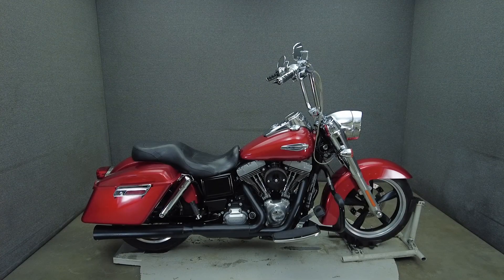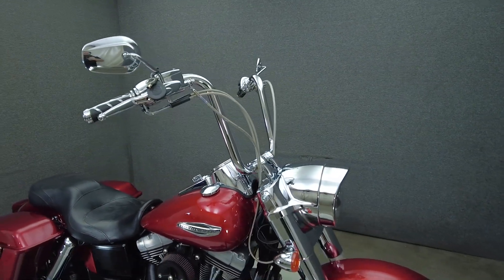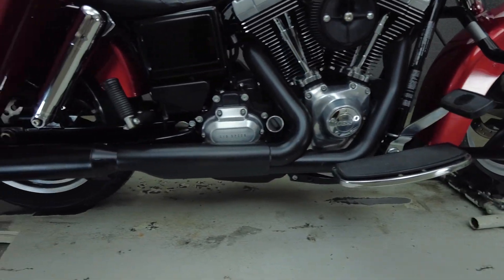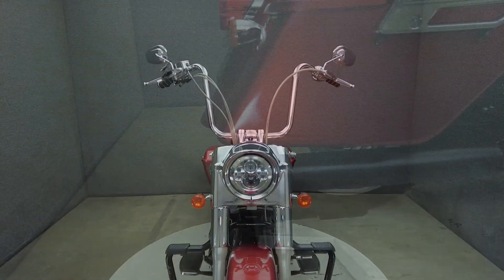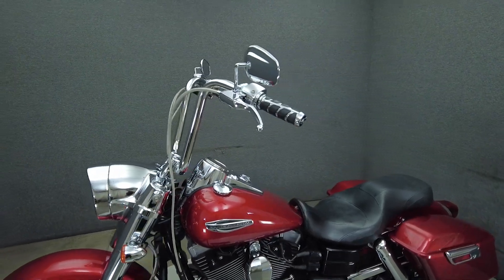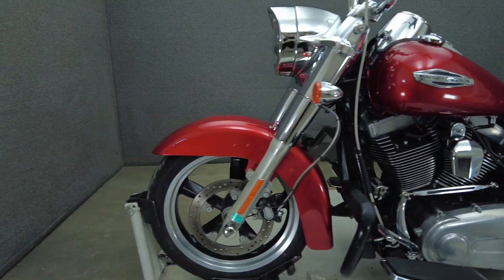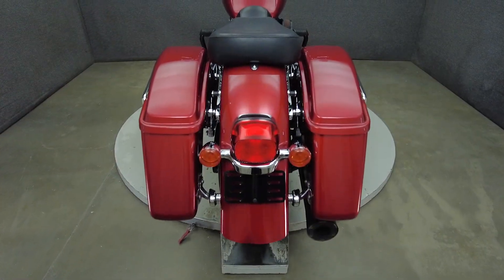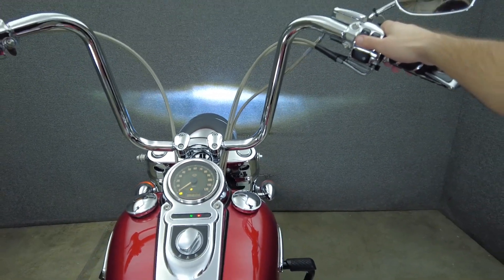2013 HARLEY DAVIDSON FLD DYNA SWITCHBACK W/ABS - National Powersports Distributors